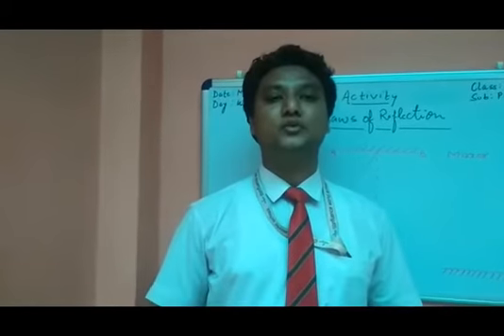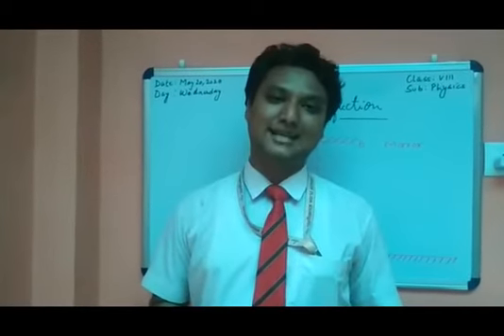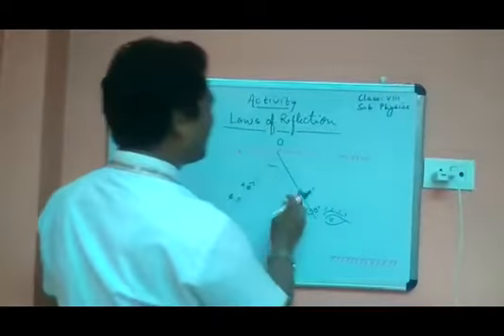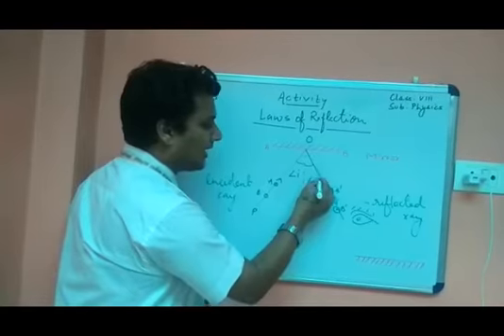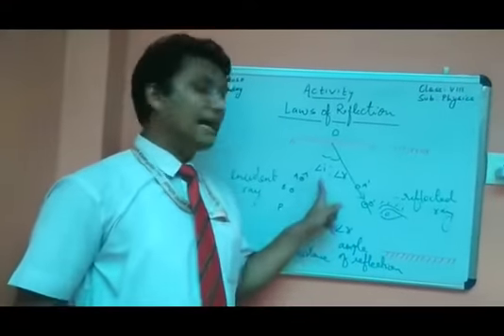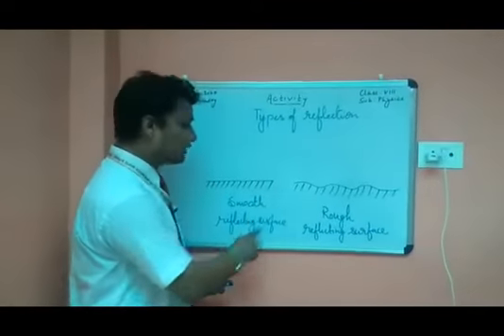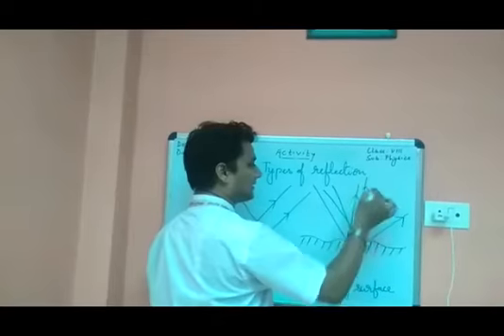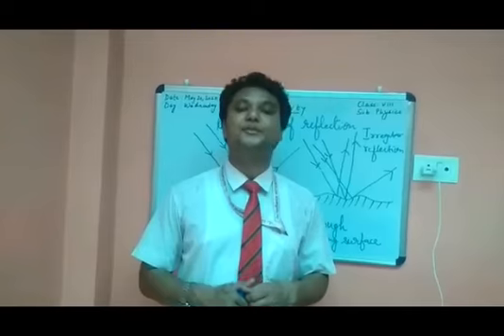Laws of Reflection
Ch Light Class VIII NCERT